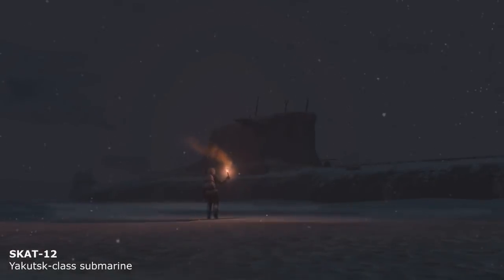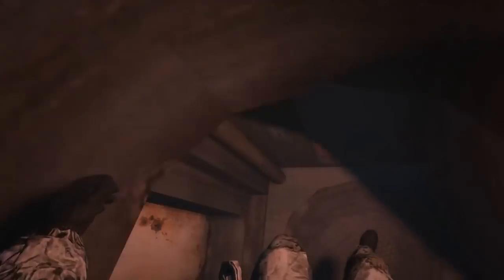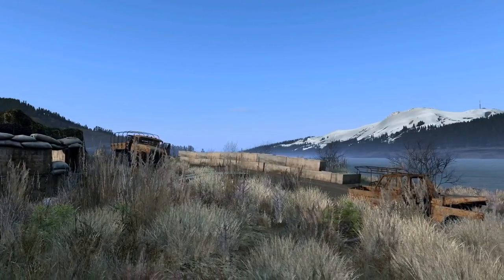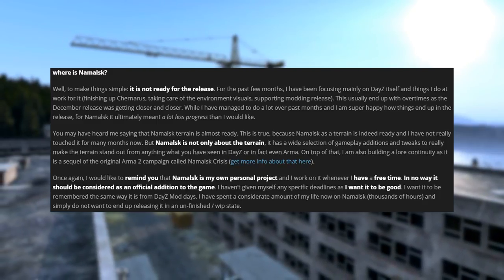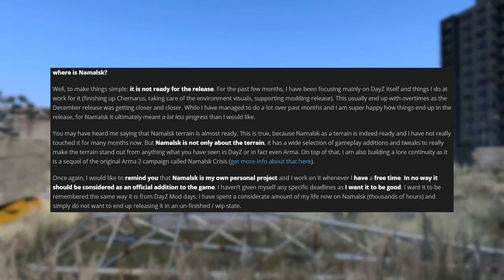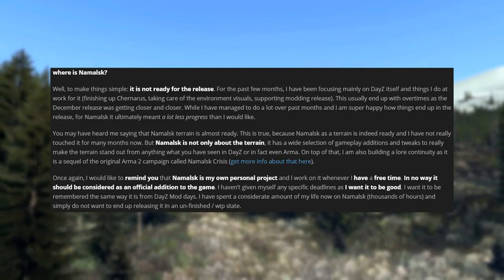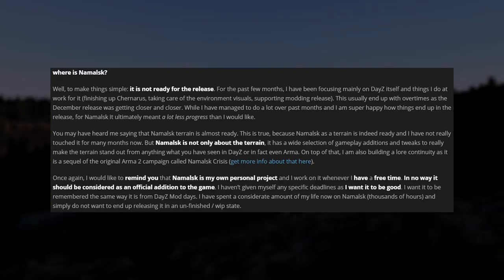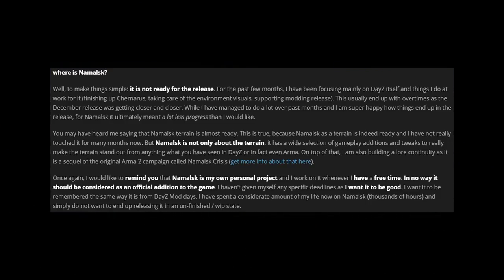Namalsk Coming 2019! ~ DayZ Namalsk Status Update Dec 2018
Today we take a look at a status update for Namalsk created by Sumrak originally for Arma2, as we eagerly await its updated release for DayZ, Sumrak gives us info on why Namalsk is not out yet, and when to expect it.